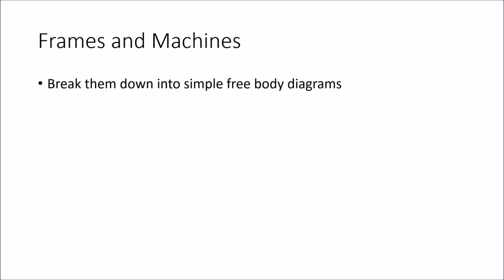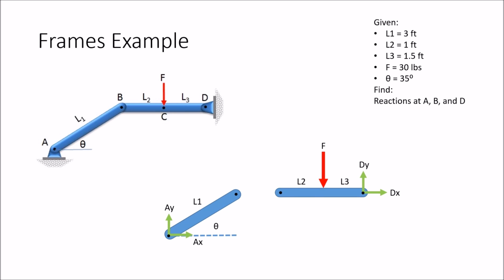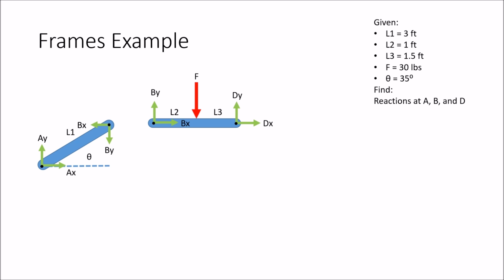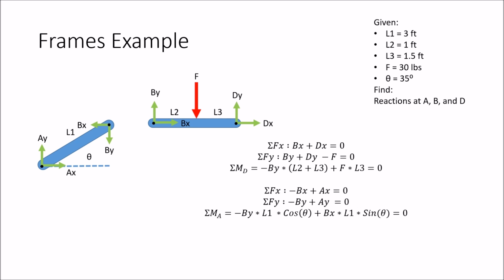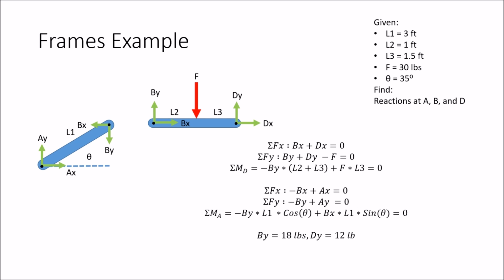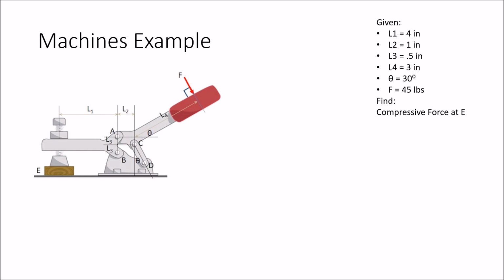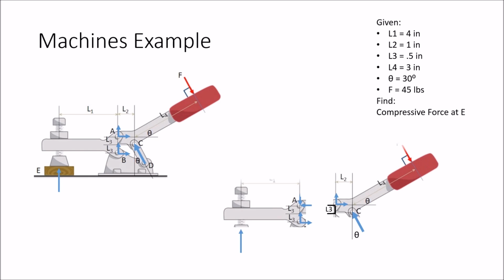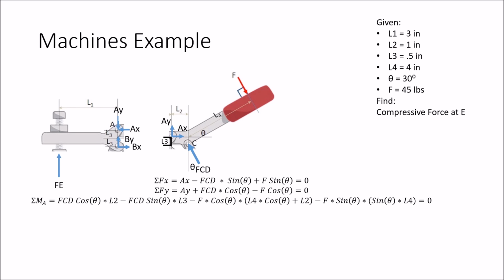Equilibrium Part 4 Frames and Machines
This mechanical engineering: statics video teaches equilibrium, frames and machines